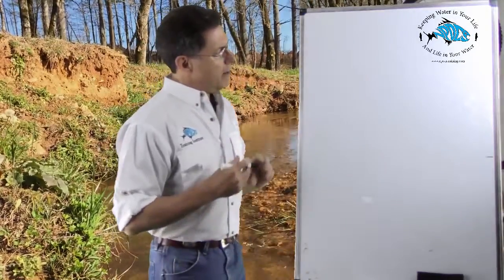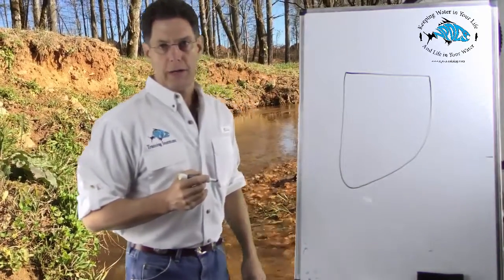Part 2: Stormwater Treatment System Video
🌧️ Stormwater Treatment Systems Explained: Inspections, Sediment Control, and Best Practices 🌱

Hi, this is Luke Owen with the NPDES Stormwater Training Institute! In this video, we dive deeper into stormwater treatment systems and the importance of erosion and sediment control on construction sites. With El Niño weather patterns bringing more rain, it’s essential to ensure that your Best Management Practices (BMPs) are properly installed and maintained to prevent sediment runoff and pollution from impacting our waterways.

Here’s what we cover:
✅ Understanding NPDES Construction Sites – What qualifies as a regulated site?
✅ Perimeter Controls – Proper installation of silt fences, construction exits, sediment basins, and more
✅ The Impact of Sediment – How sediment damages waterways, aquatic habitats, and infrastructure
✅ Inspections and Compliance – Why regular inspections (even during dry weather) are crucial for maintaining compliance with NPDES permits
✅ Sediment Basins and Surface Skimmers – How to ensure stormwater is treated effectively before it reaches nearby creeks and rivers

💡 Key Takeaway: Sediment is a major pollutant that construction professionals must control to protect our environment and ensure clean water for future generations. Proper planning, installation, and maintenance of stormwater systems are critical for compliance and environmental stewardship.